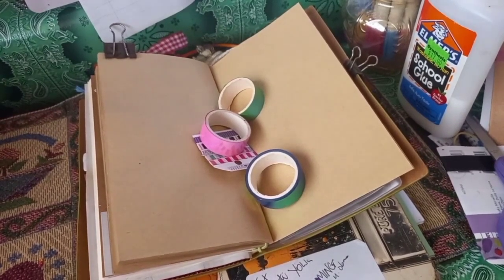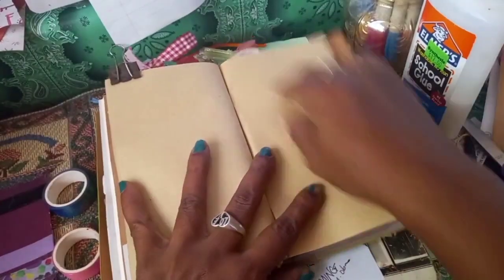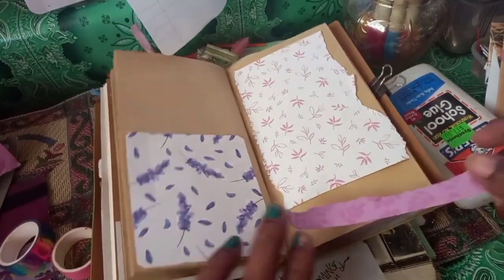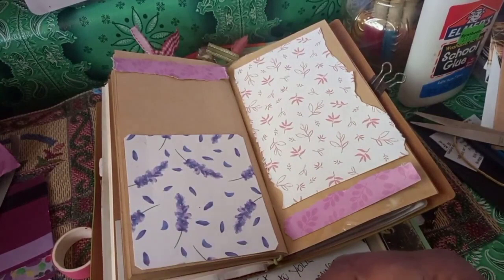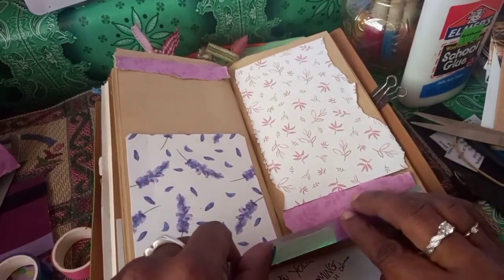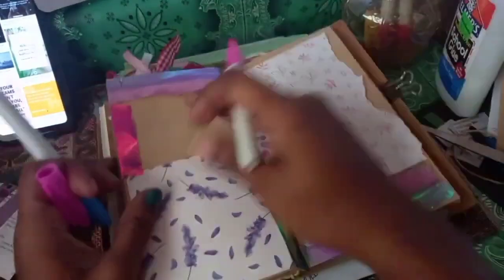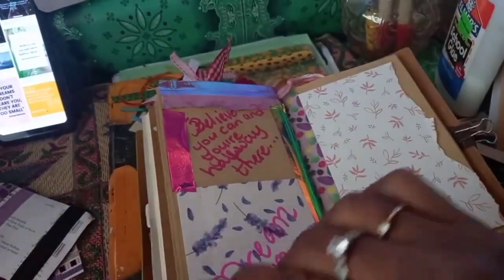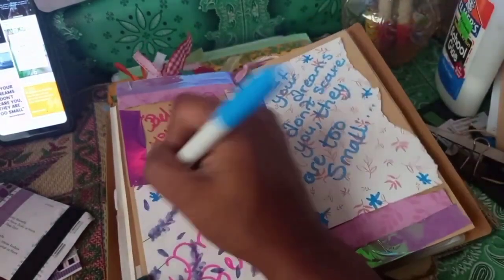Journal with Me. 📖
What this video about? - This video features a Journal with Me Spread.. 🍄 🍄  Do enjoy and stay safe.

Thank you so much for clicking on my video.
I truly appreciate that you did.

I also exist in all of these places.:)

Anne Marie Maraj
Rampanalgas Village, Balandra.

Thank you beautiful darlings, I cannot believe it :). Stay safe and stay read up. Until we read again.